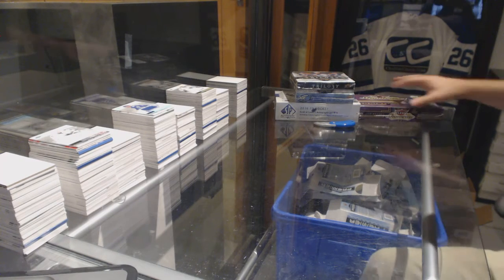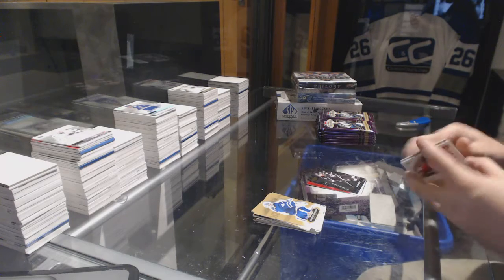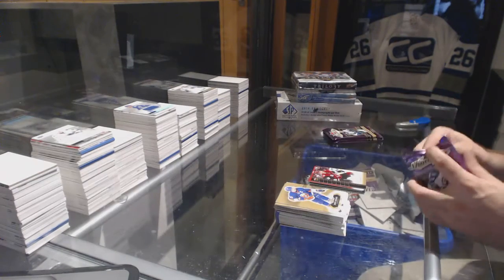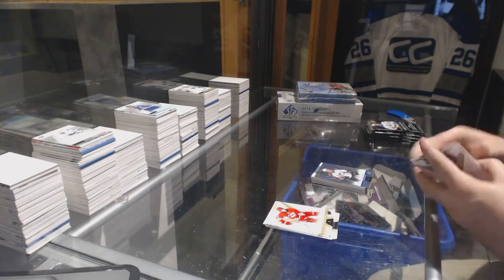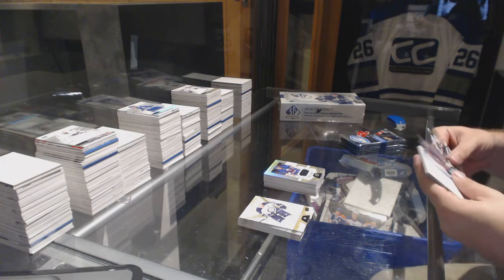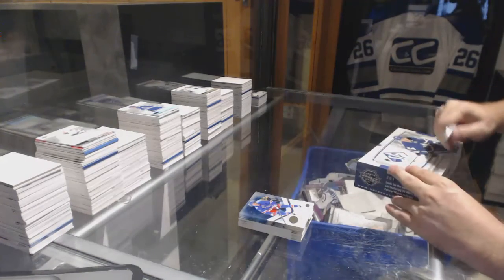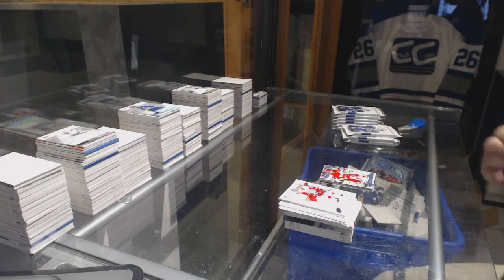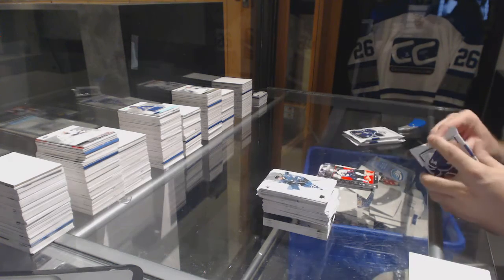4 Box Triple Up 16-17 SPA, 16-17 ICE, 16-17 Trilogy, 16-17 Fleer Showcase - C&C GB #7720